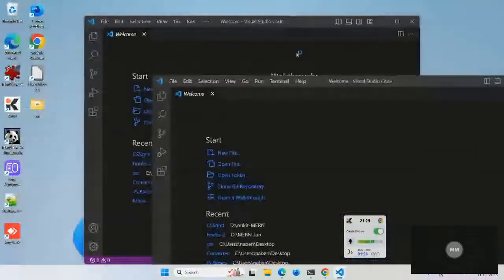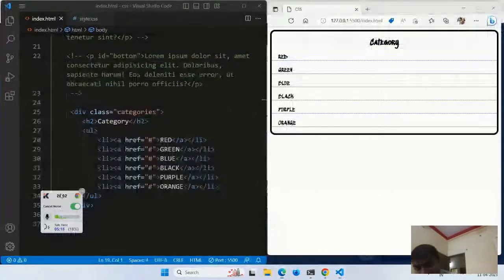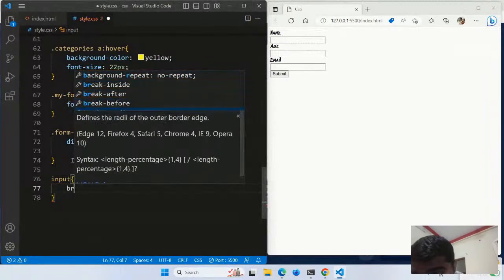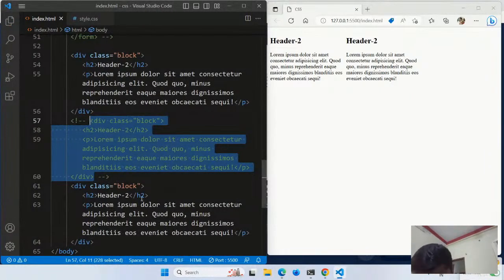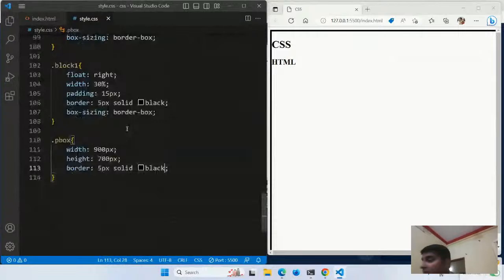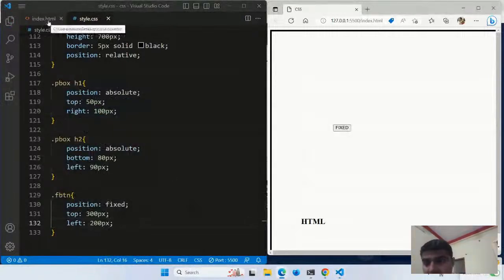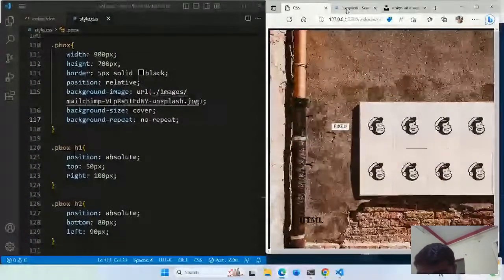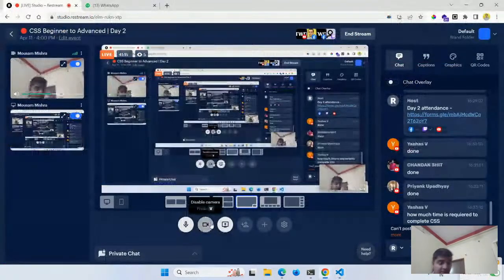🔴 CSS Beginner to Advanced | Day 2